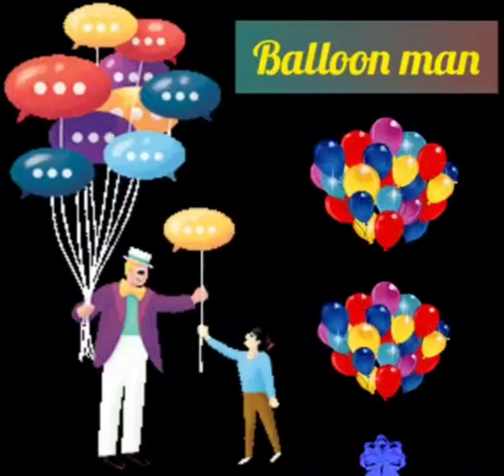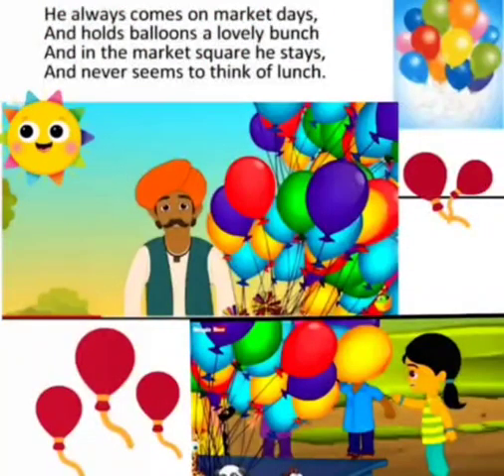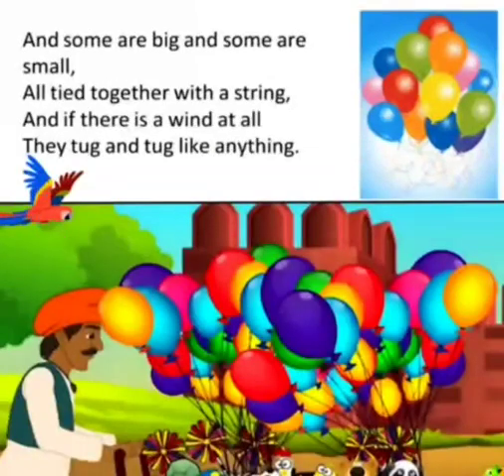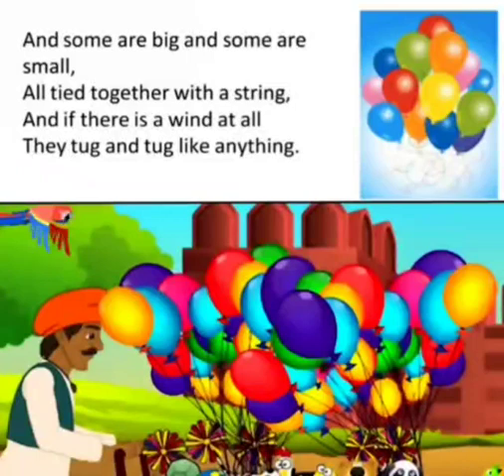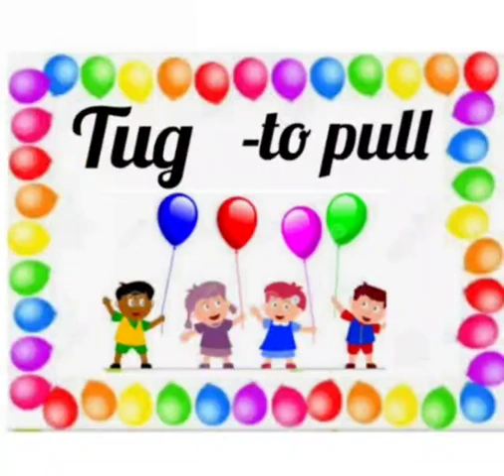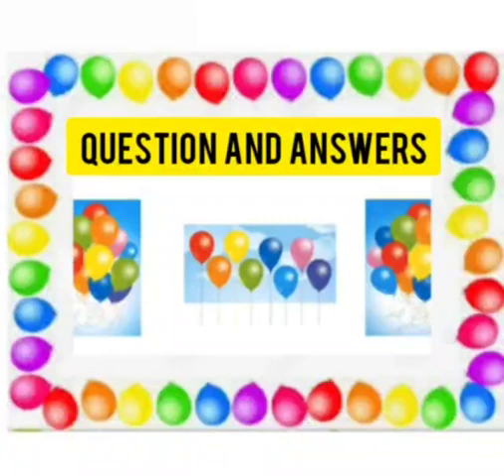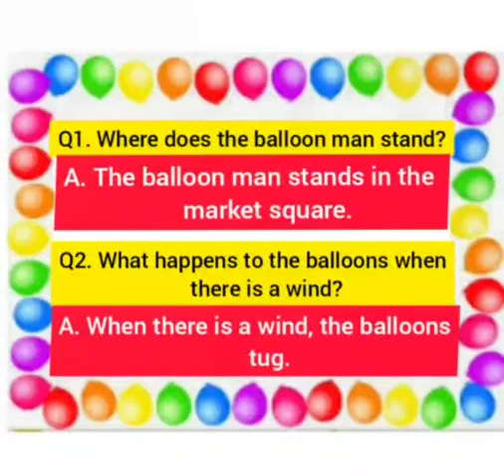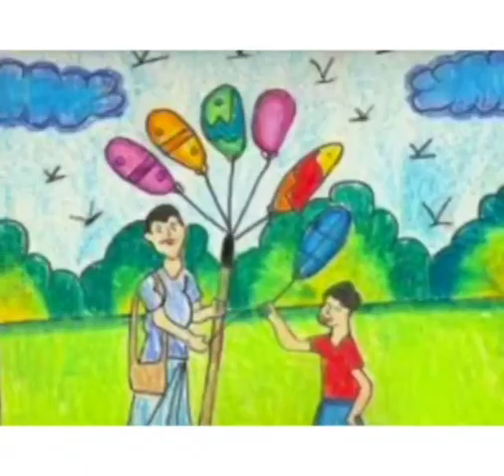Class 3 (English)Balloon